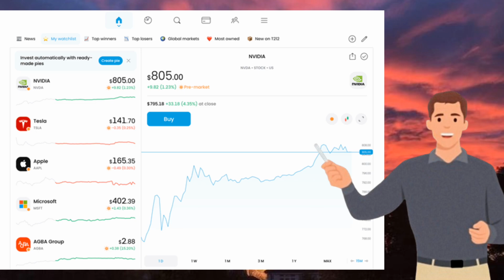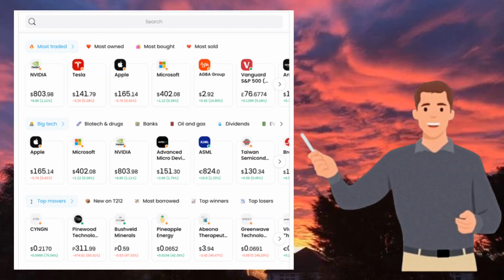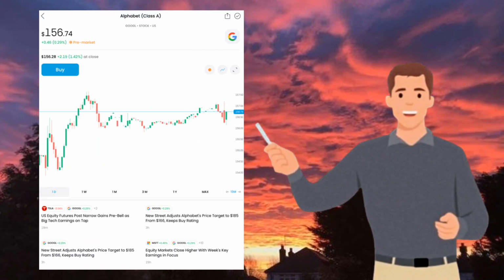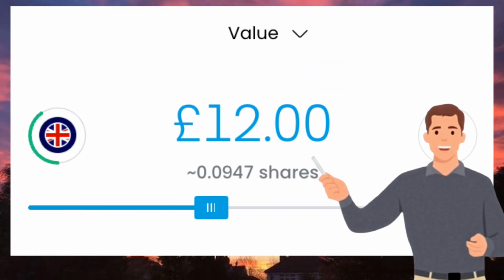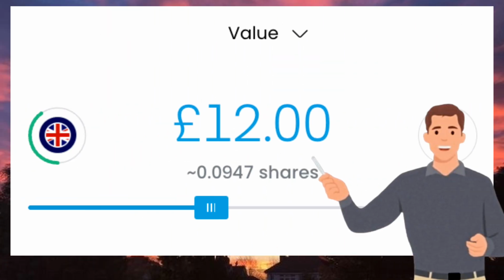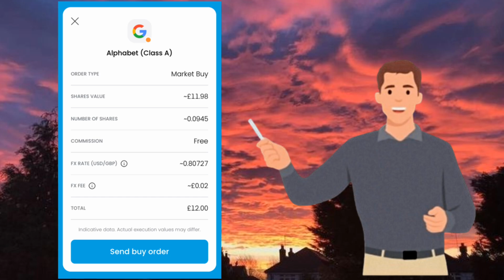HOW TO BUY A STOCK OR SHARE ON TRADING 212 | QUICK AND EASY GUIDE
Want to buy stocks on Trading 212 but not sure how? In this step-by-step guide, we’ll show you how to search for shares, place an order, and invest in fractional stocks using Trading 212. Whether you’re a beginner or an experienced trader, this tutorial will help you get started easily!

🔹 VIDEO CHAPTERS:
00:00 INTRO
00:07 TUTORIAL

How to Buy Stocks on Trading 212 – Step-by-Step Guide
Trading 212 Tutorial: How to Purchase Shares
Buying Stocks & Shares on Trading 212 – Easy Guide
How to Invest in Stocks Using Trading 212
Beginner’s Guide: Buying Shares on Trading 212
Trading 212 Explained: How to Buy Stocks in Minutes
Stock Market Investing: Buying Shares on Trading 212
Trading 212 for Beginners – How to Buy Your First Stock